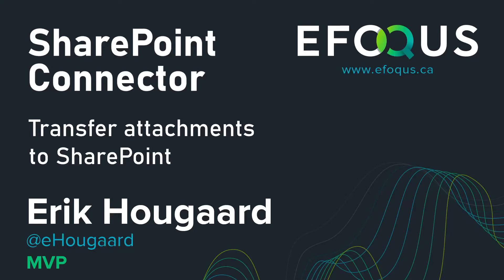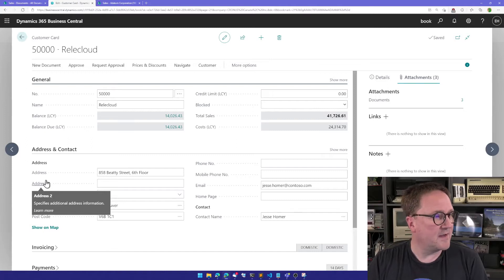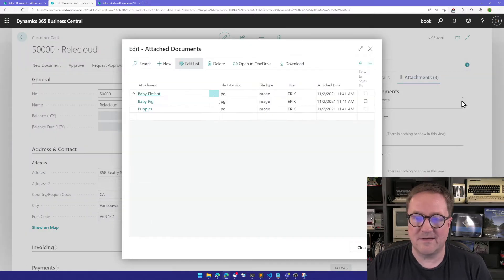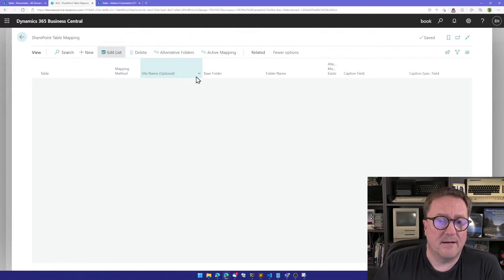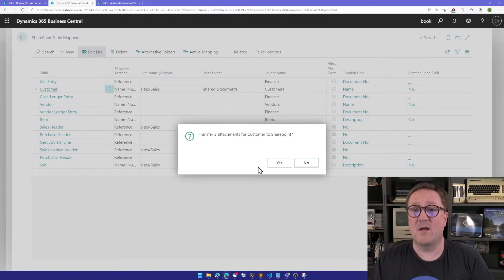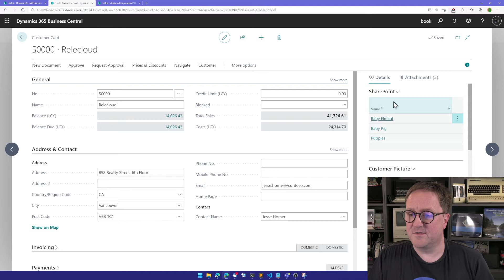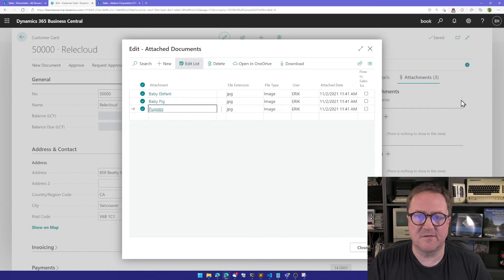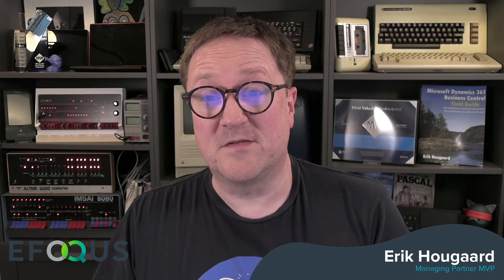Transfer Attachments to SharePoint using the SharePoint Connector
The SharePoint Connector enables you to quickly transfer attachments from the ‘attachments’ section of Dynamics 365 Business Central in a quick and simple manner. These attachments are replicated from Dynamics 365 Business Central to SharePoint and continue to remain in Dynamics 365 Business Central unless you wish to manually remove them.

Watch our step-by-step instructions to know how to replicate attachments from Dynamics 365 Business Central to SharePoint with the SharePoint Connector.

Learn more about the time-saving SharePoint Connector app for your Dynamics 365 Business Central environment